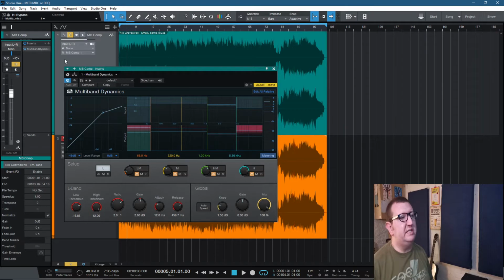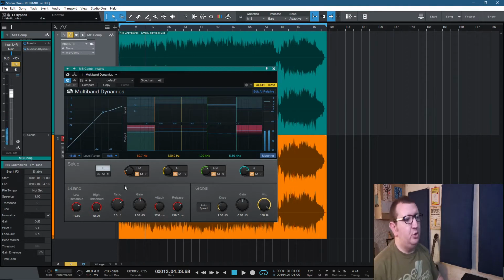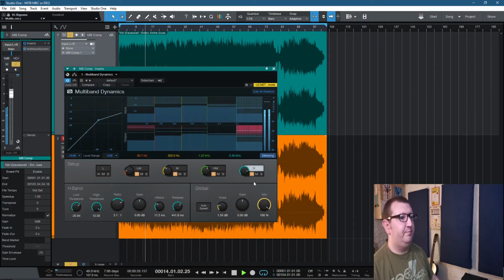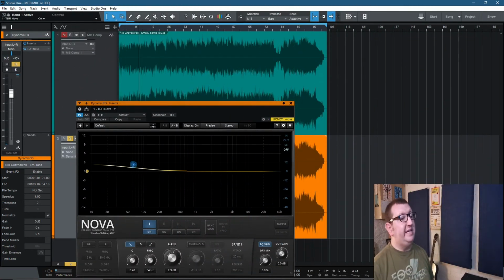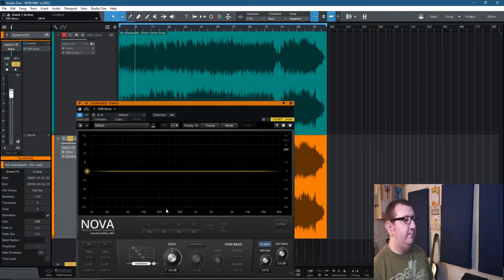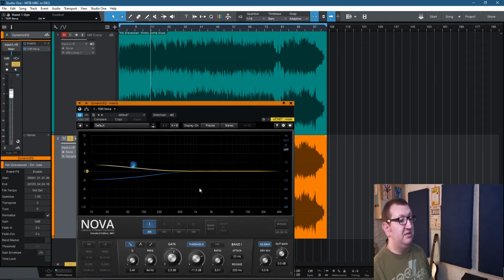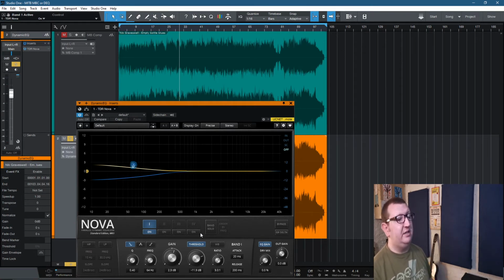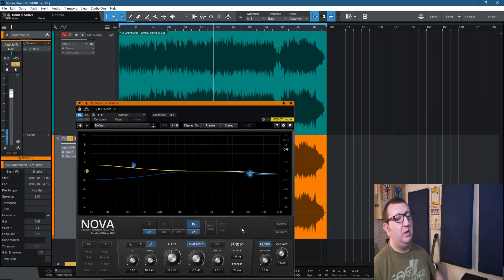Multiband Compression or Dynamic EQ??? My New FAVOURITE Plugin!!!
Welcome to Mastering In The Box.

In this video I show why a Dynamic EQ may be a better option over a Multiband Compressor! If you want greater flexibility and subtlty then the Dyamic EQ is worth looking at.

I hope you find this useful If you want to support the channel by buying me a coffee (I love coffee) or you want to know more about the MITB membership then please visit:

The MITB Membership features include:

Monthly Live Q&A,
Exclusive Discord Community,
Early Access to Online Courses,
Member Only updates,
Behind the Scenes Access,
Exclusive Member only Content and more to follow.

This is all available for a low monthly fee with additional content being added each month.

If you would like to hire me to Master your tracks then please visit:

or send an email to

The website is up and running so if you want to find out more about Mastering In The Box then head on over for more details, and don't forget to sign up for our Mailing List for all the latest news and updates.

For my video editing I am using Movavi Video Suite 2021 which I find amazing:

If you want to make Audio related Tutorials then check out Movavi as they have great features designed perfectly for Audio Professionals.

These are great products that I recommend highly!

This is a great plugin that you should really check out.

Nik is a great Singer, Songwriter and Guitar player from the UK and I had great fun Mastering his EP 'Songs to Drink to'. To find out more about Nik then check out his Facebook page:

Smudge